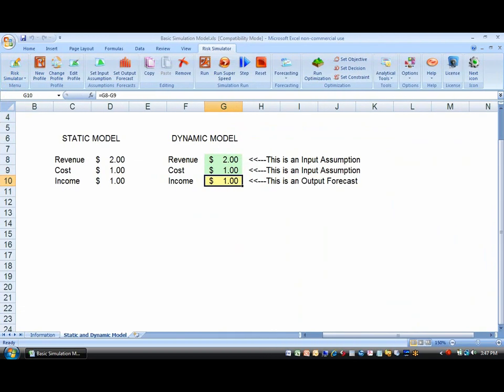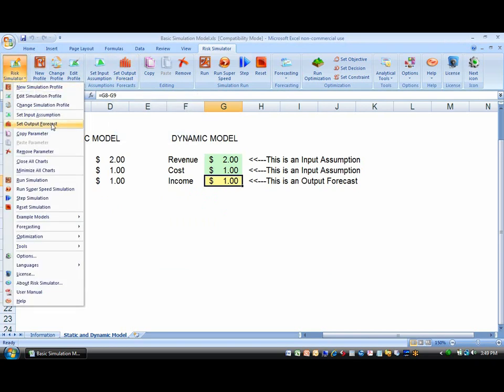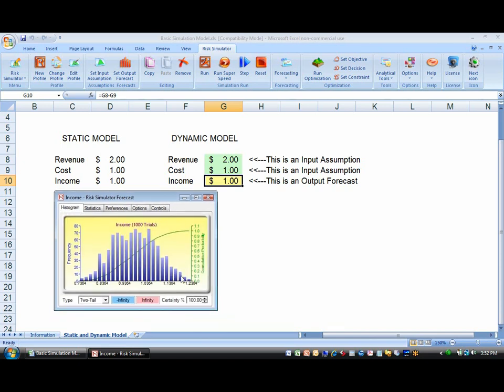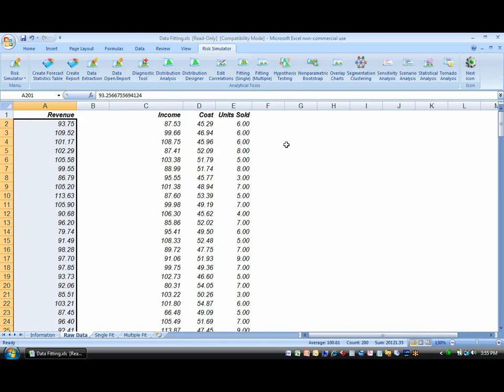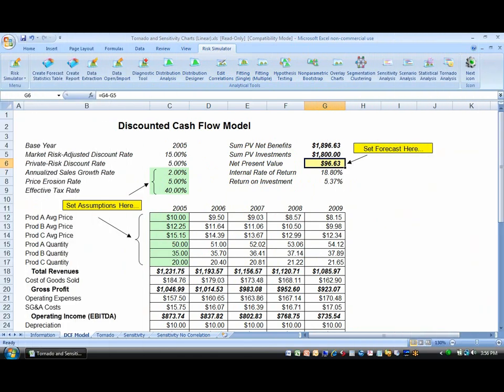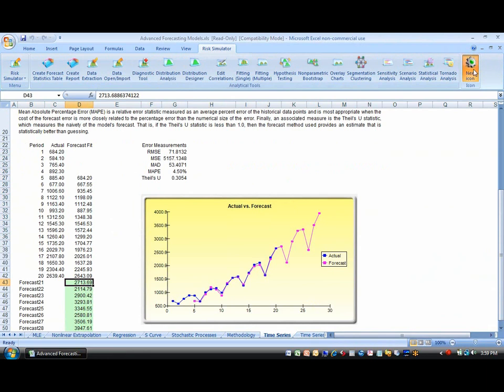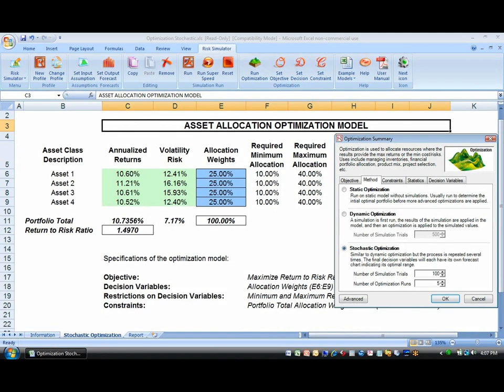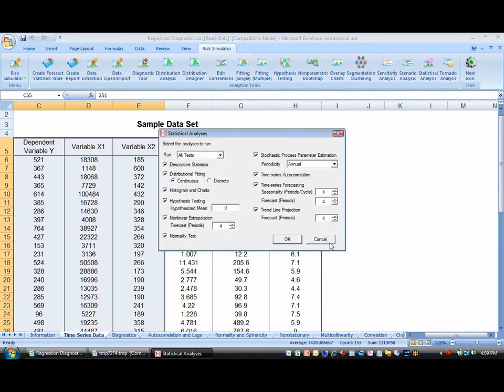RISK SIMULATOR Quick Getting Started Guide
Tutorial for : RISK SIMULATOR Quick Getting Started Guide

    授權經銷商
13F, NO. 55, SEC.1, CHIEN KUO N-ROAD, TAIPEI, 10491,TAIWAN
臺北市中山區建國北路一段五十五號十三樓